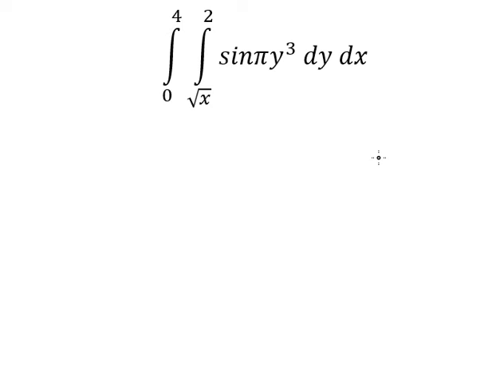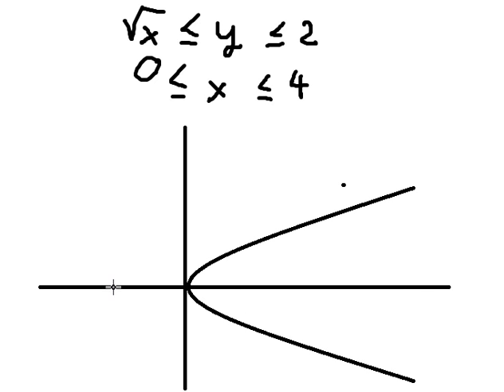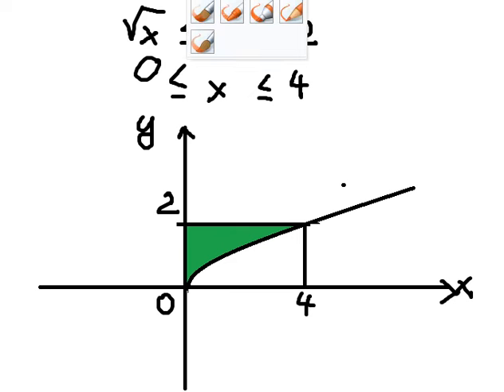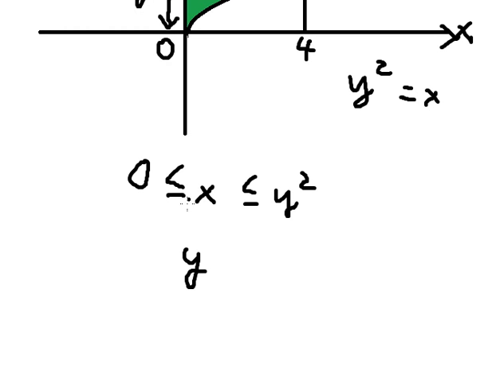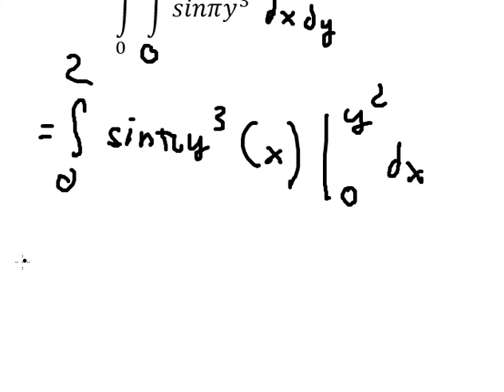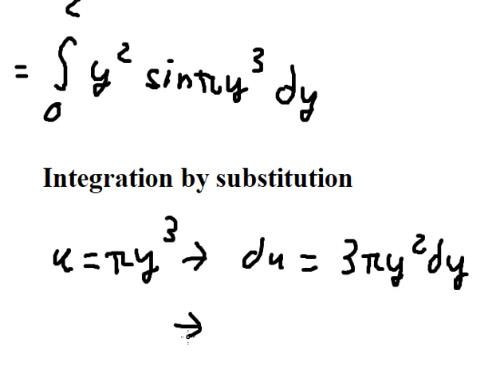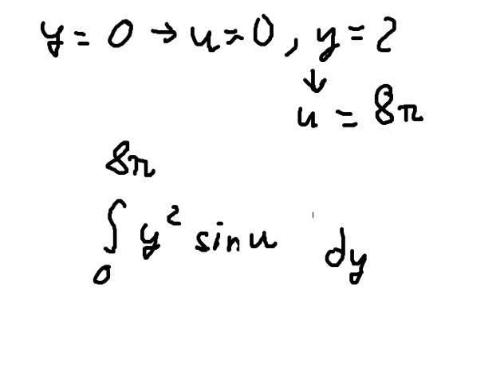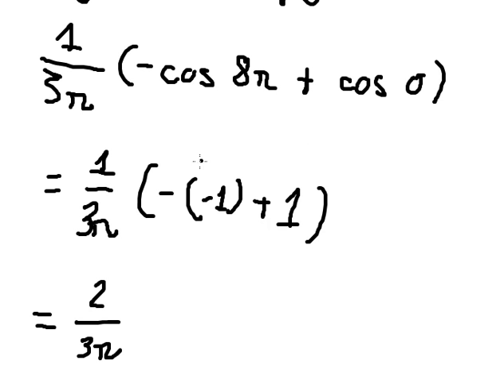Calculus Help: Double Integrals - Reverse the order dydx into dxdy ∫_0^4 ∫ (√x)^2 sin(πy^3) dy dx